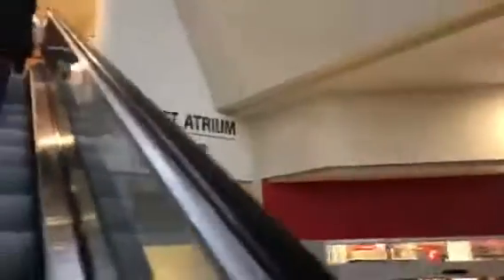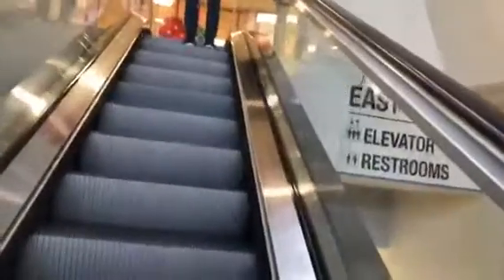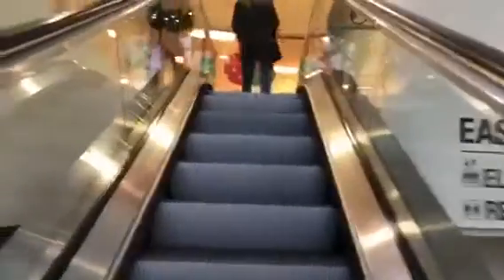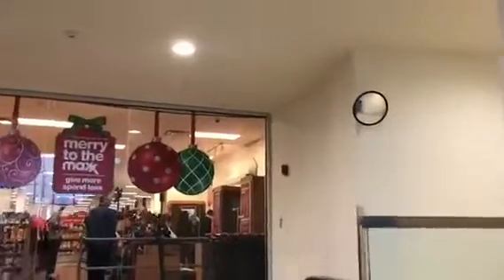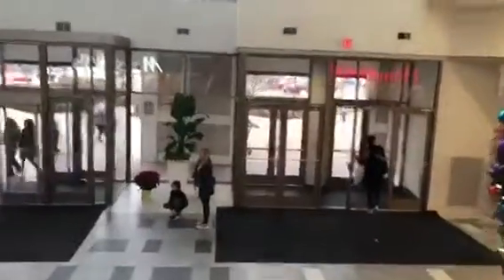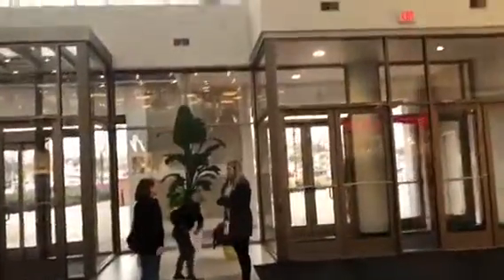REPLACED!!-Schindler Escalators-West Atrium-Kenwood Square-Cincinnati,OH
2024 Update: These have been replaced by newer Schindlers.

While you can get access to T.J.Maxx, Marshall’s, and Homegoods from both sides, you cannot get access to Macy’s Home from this side, but you do get exclusive access to Ulta, Men’s Warehouse, Michael’s, and the walkway to Dick’s Sporting Goods, Texas Roadhouse, Ruby Tuesday’s, and Five Below. Please note there is no elevator in this wing.